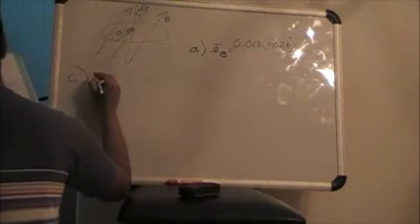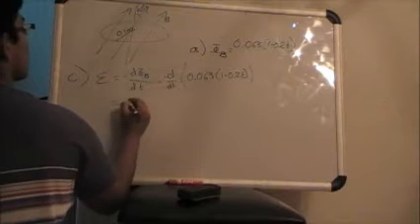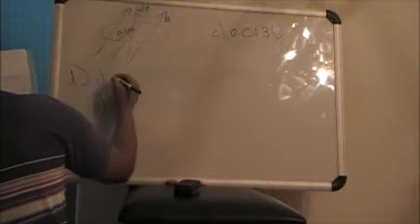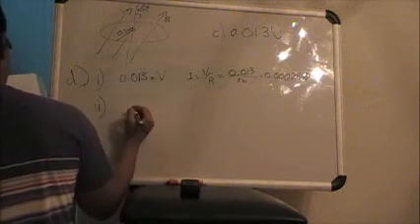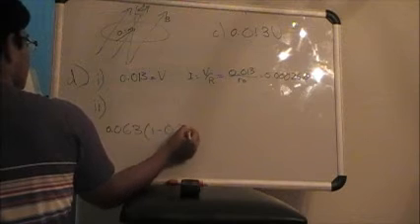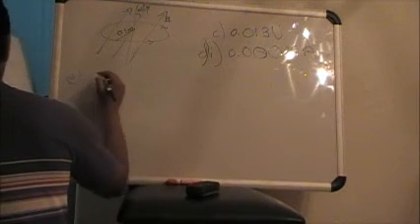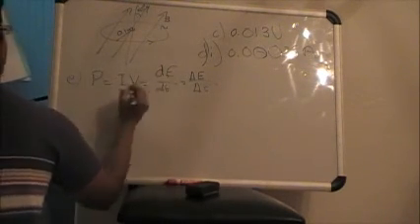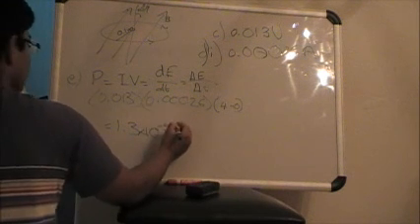E-M practice test 1 problem 3.wmv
induced emf and current problem